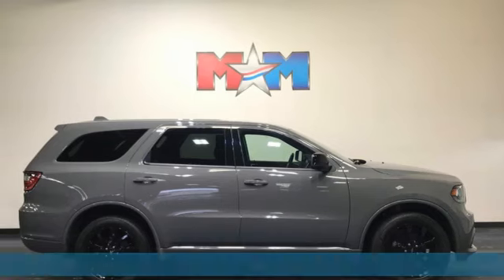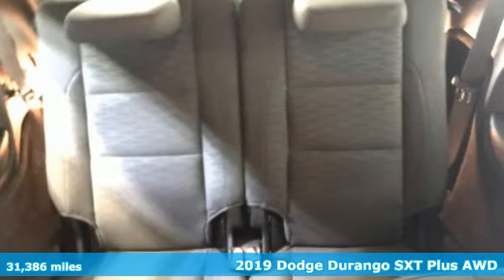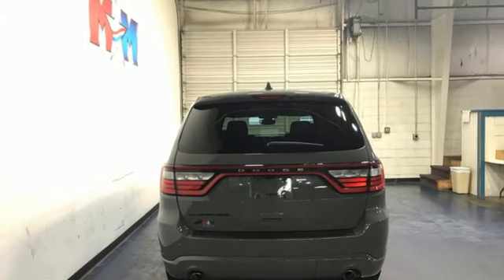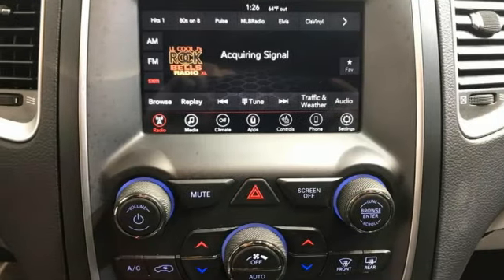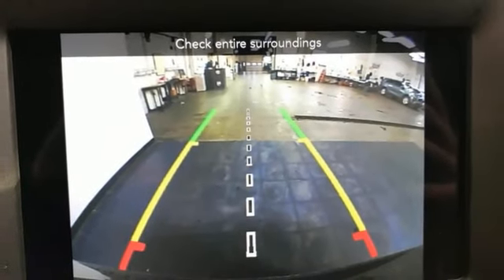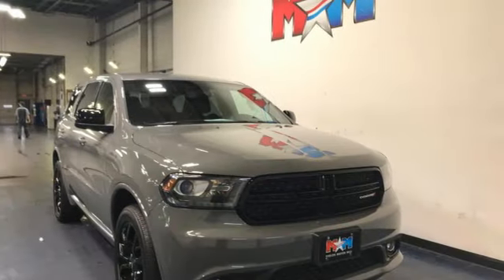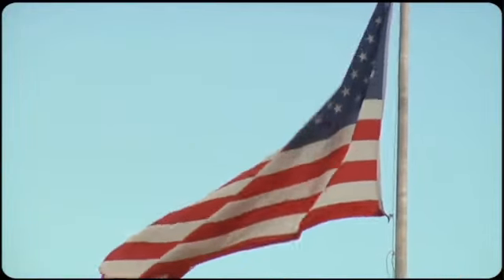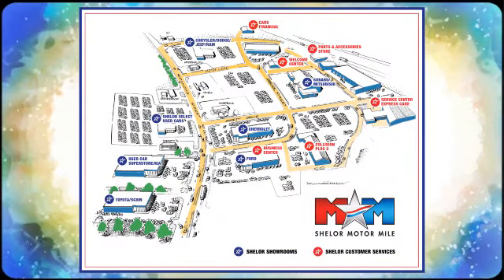Used 2019 Dodge Durango Christiansburg VA Blacksburg, VA X64655 - SOLD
Year: 2019
Make: Dodge
Model: Durango
Trim: Sport Utility
Engine: 3.6L V6 Cylinder Engine
Transmission: 8-Speed A/T
Color: Destroyer Gray Clearcoat
Interior: Black
Mileage: 31386
Stock #: X64655
VIN: 1C4RDJAG3KC848212
Nice, GREAT MILES 31,386! FUEL EFFICIENT 25 MPG Hwy/18 MPG City! Heated Seats, 3rd Row Seat, Smart Device Integration, Dual Zone A/C, Keyless Start, Onboard Communications System, iPod/MP3 Input, AWD, Back-Up Camera CLICK NOW!br /br /KEY FEATURES INCLUDEbr /Back-Up Camera, iPod/MP3 Input, Onboard Communications System, Keyless Start, Dual Zone A/C, Smart Device Integration. Rear Spoiler, MP3 Player, Rear Air, Privacy Glass, Keyless Entry. br /br /OPTION PACKAGESbr /Engine: 3.6L V6 24V VVT UPG I w/ESS, Transmission: 8-Speed Automatic (850RE), ParkSense Rear Park Assist w/Stop, SiriusXM Satellite Radio, No Satellite Coverage HI/AK/PR/VI/GU, For More Info, Call , Bright Side Roof Rails, Integrated Roof Rail Crossbars, Power 8-Way Driver/Manual Passenger Seat, Power 4-Way Driver Lumbar Adjust, Comfort Seating Group, Heated Steering Wheel, Power Liftgate, Heated Front Seats, Dual Rear Exhaust w/Bright Tips, Body Color Sill Molding, Black Headlamp Bezels, Body Color Shark Fin Antenna, Body Color Front Fascia, Body Color Wheel Lip Moldings, Gloss Black Badges, Delete Roof Rack, Wheels: 20 x 8.0 High Gloss Black Aluminum (WHB), Tires: 265/50R20 BSW AS LRR, LED Daytime Running Headlamps, Body Color Rear Fascia, Gloss Black Exterior Mirrors, 2nd Row Mini Console w/Cupholders, 2nd Row Seat Mounted Inboard Armrests, 6 Passenger Seating, 3rd Row Floor Mat & Mini Console, 2nd Row 60/40 Fold & Tumble Seat, 3rd Row Remote Headrest Dumping, 3rd Row Seat, 7 Passenger Seating, (STD), (STD). br /br /EXPERTS ARE SAYINGbr /AutoCheck One Owner br /br /WHO WE AREbr /At Shelor Motor Mile we have a price and payment to fit any budget. Our big selection means even bigger savings! Need extra spending money? Shelor wants your vehicle, and we're paying top dollar! br /br /Tax DMV Fees & $597 processing fee are not included in vehicle prices shown and must be paid by the purchaser. Vehicle information and equipment is based off standard equipment as decoded from VIN and may vary from vehicle to vehicle.br / Chevrolet Ford Chrysler Dodge Jeep & Ram prices include current factory rebates and incentives some of which may require financing through the manufacturer and/or the customer must own/trade a certain make of vehicle. Residency restrictions apply see dealer for details and restrictions. All pricing and details are believed to be accurate but we do not warrant or guarantee such accuracy. The prices shown above may vary from region to region as will incentives and are subject to change.